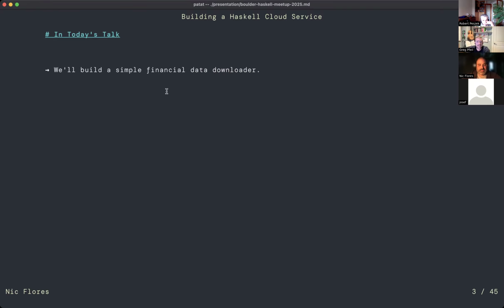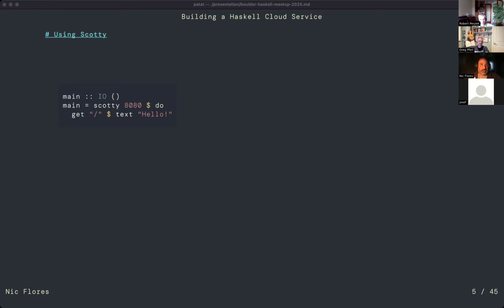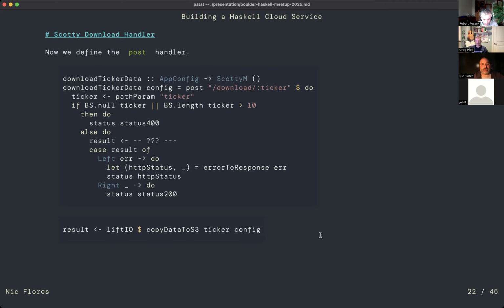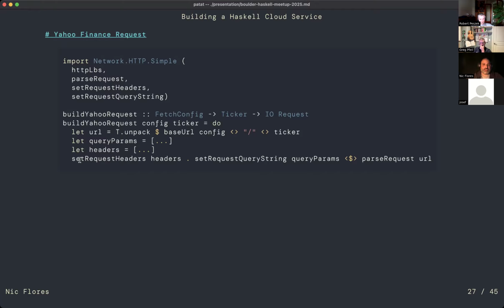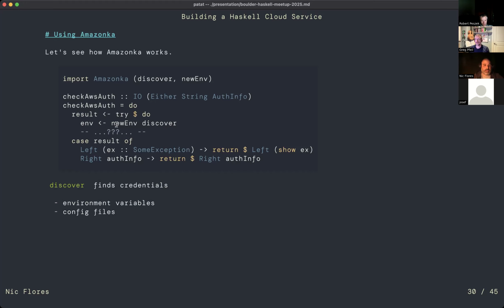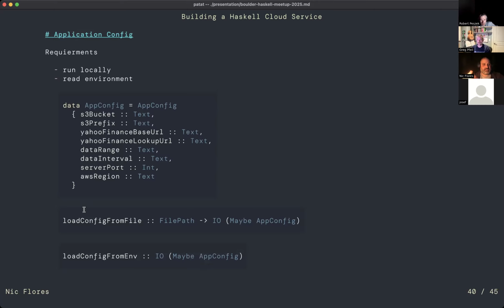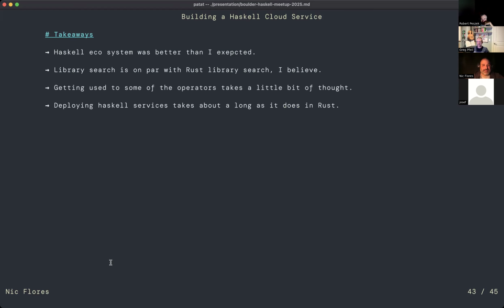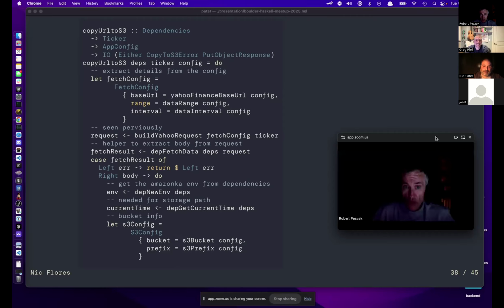A Cloud API Service in Haskell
Recording of Nic Flores presentation about his experience implementing a cloud backend Service in Haskell running in AWS.